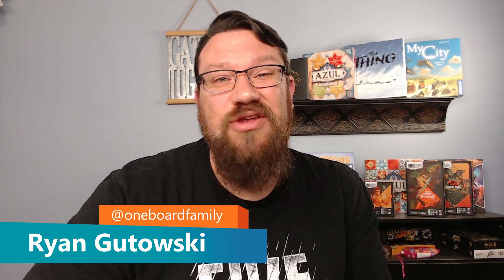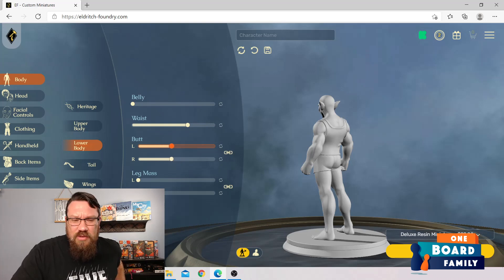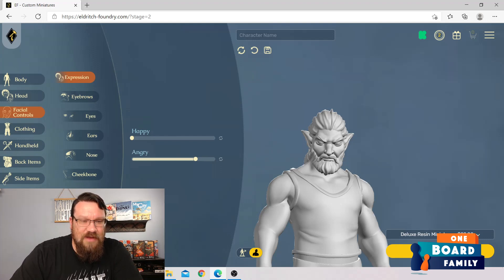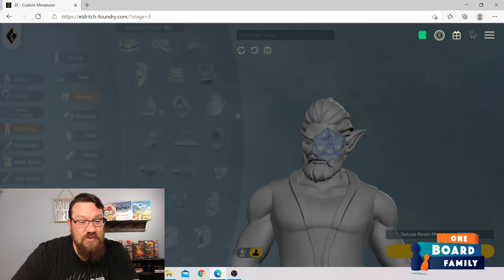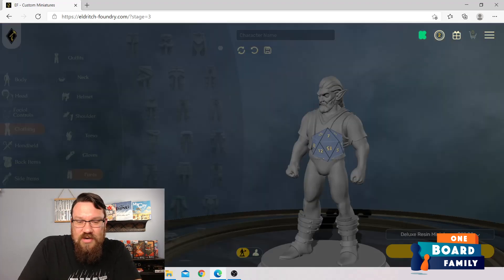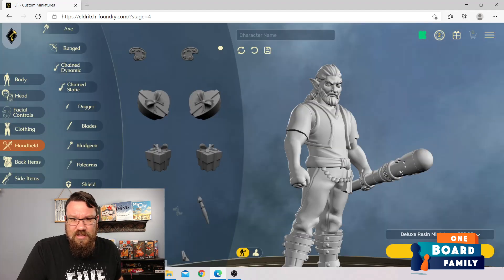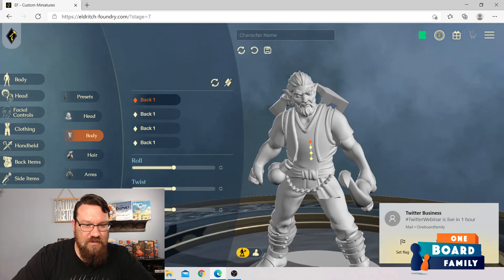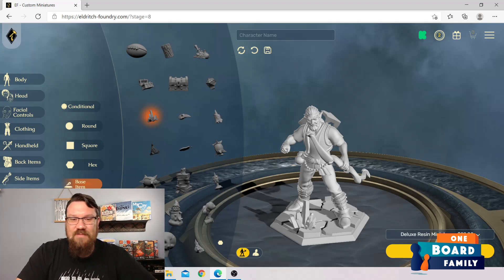Let's Create a Custom Miniature!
Ryan is creating a custom miniature from the Eldritch Foundry website. He'll walk through the process of creating the mini, choosing the right clothing, arming him with weapons and more.

Thanks to Eldritch Foundry for giving us access to create this miniature. If you want to create your own custom mini, head over